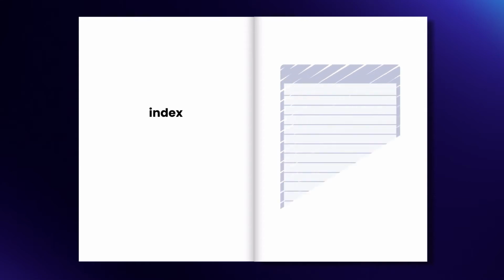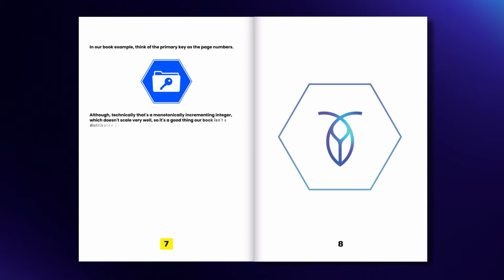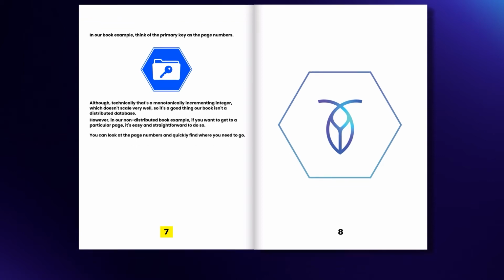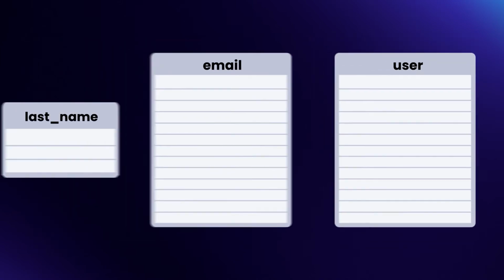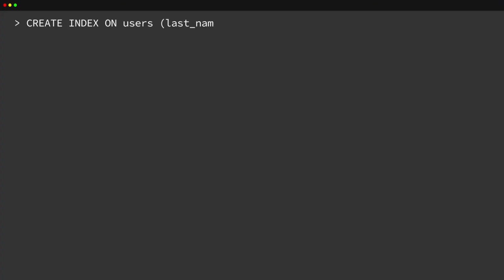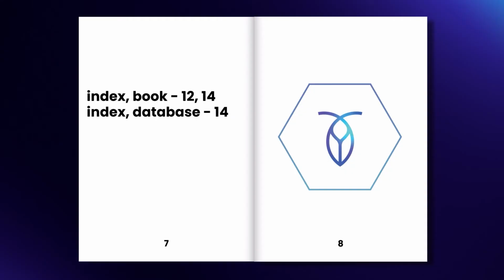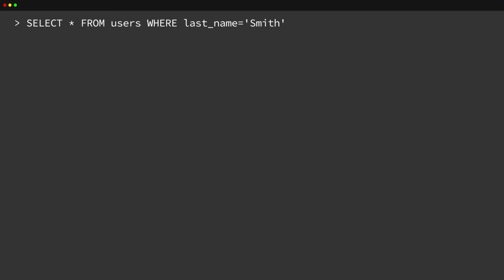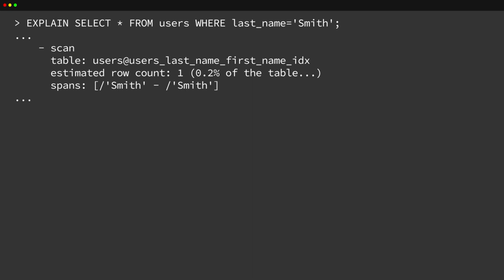Indexes - Getting Started With SQL for Application Developers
This is a lecture from the Cockroach University course “Getting Started with SQL for Developers”.

In this lecture, we'll learn about secondary indexes in CockroachDB. We'll look at how you know when an index is needed, how to create the index, and what benefits it might give you. We'll also cover compound indexes and how they are different from a single-column index.

0:00 What is an Index?
1:00 Primary Indexes
1:55 Secondary Indexes
2:42 Creating Indexes
3:03 Composite Indexes
4:17 Table Scans
5:07 When To Index